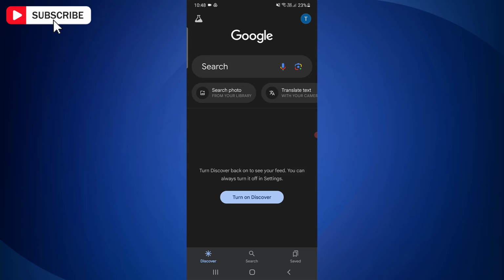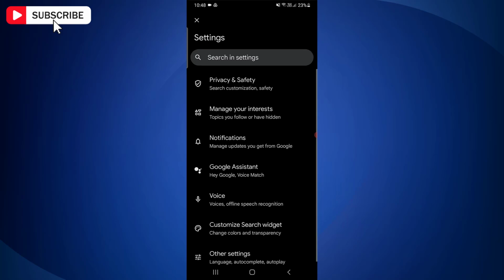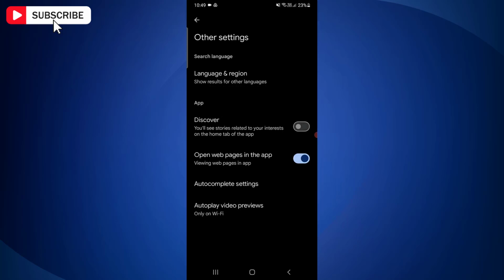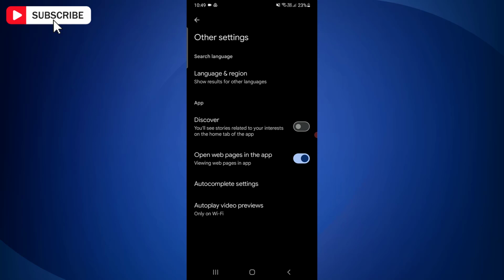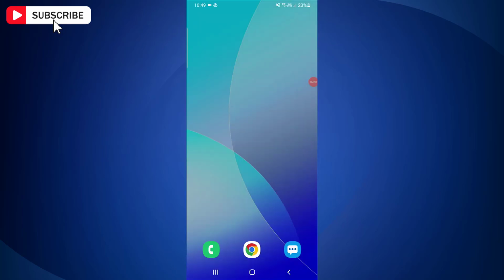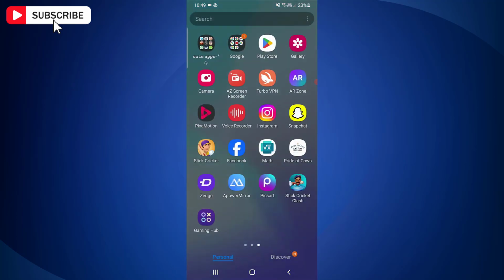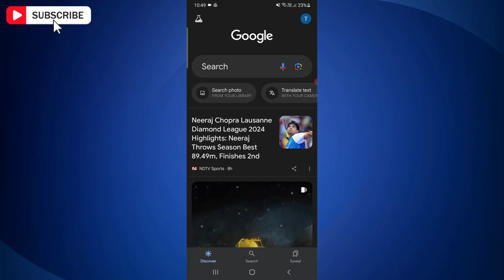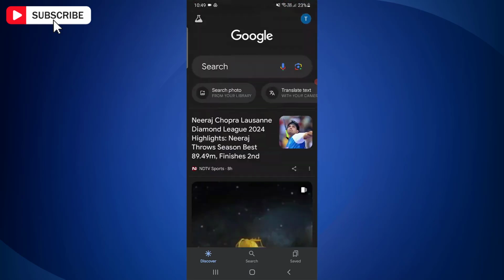How to Turn On Google Discover on Android | Enable Google Discover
How to Turn On Google Discover on Android. Want to stay updated with personalized news and content? In this video, we'll show you how to turn on Google Discover on your Android device. With Google Discover, you can see relevant articles, news, and other content right on your home screen. Follow our easy steps to activate Google Discover and start exploring content tailored just for you.